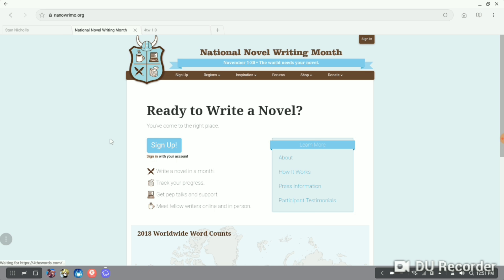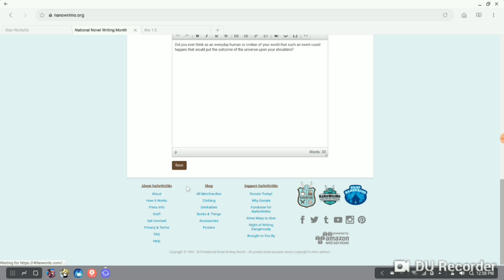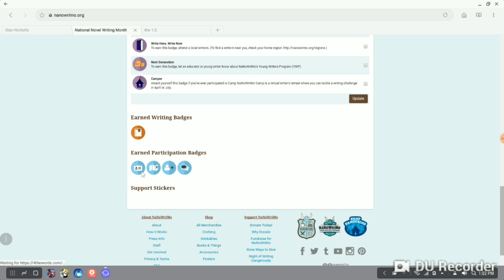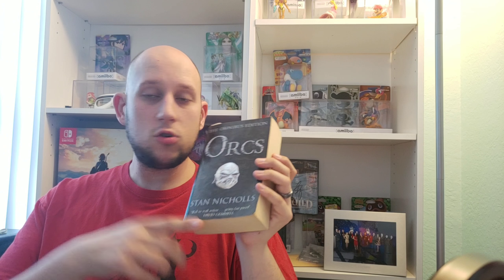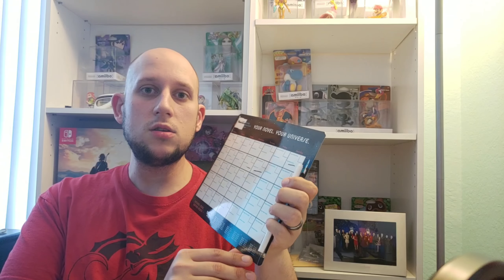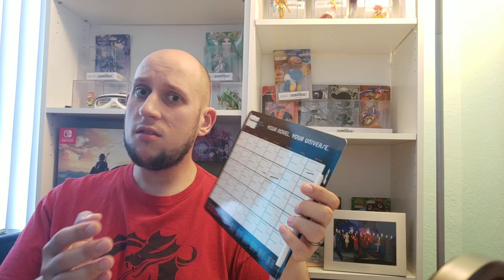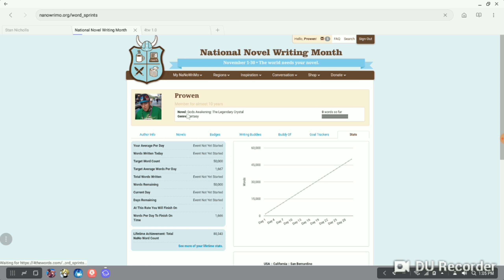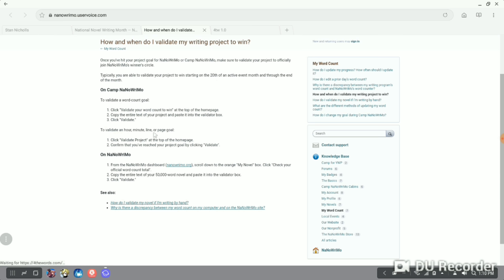NanoWrimo 101 - 2018 Inspirations & Getting Started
Welcome to the Realm, with me Prowen

In this video I go over all that is needed to get started this year with NaNoWriMo.

Timeline:-
32 Seconds - Part 1 Creating Profile / Account Setup

1 Minute 6 Seconds - Part 2 Creating Your Novel

3 Minutes 30 Seconds - Part 3 Choosing Your Region

5 Minutes 30 Seconds - Part 4 Earn Badges

7 Minutes 40 Seconds - Part 5 Getting Inspired  / My Inspiration

17 Minute 47 Seconds - Part 6 Updating Word Count / Word Sprints / Goal Tracker

19 Minutes 37 Seconds - Part 7 Claiming Your Win / Stan Nicholls

NaNoWriMo Twitter = @NaNoWriMo
NaNoWriMo Youtube = National Novel Writing Month